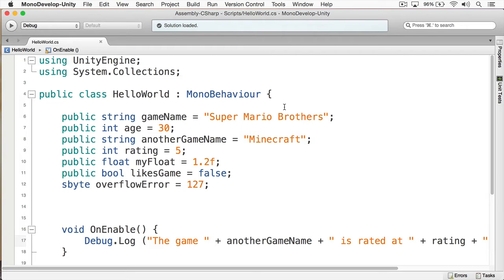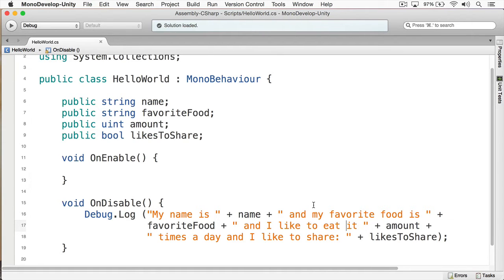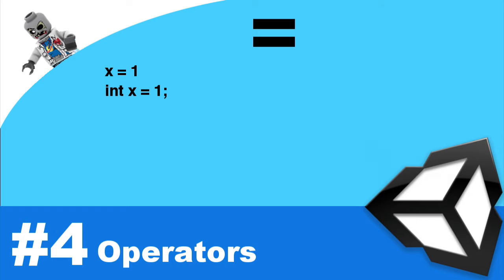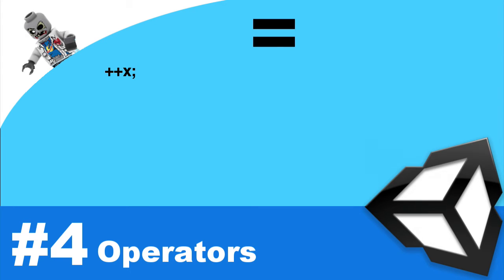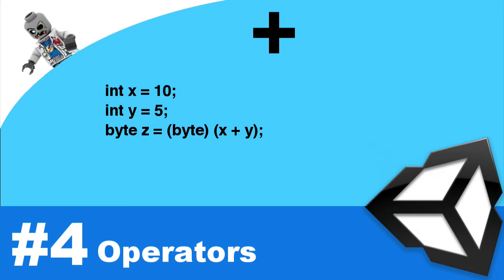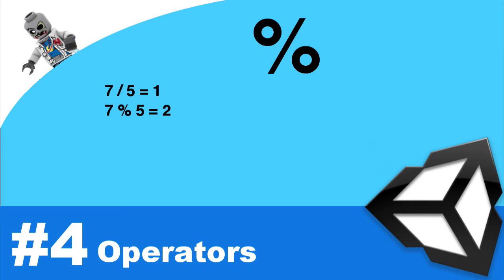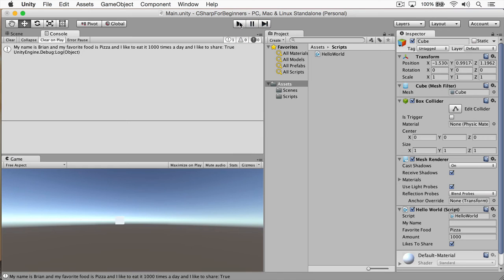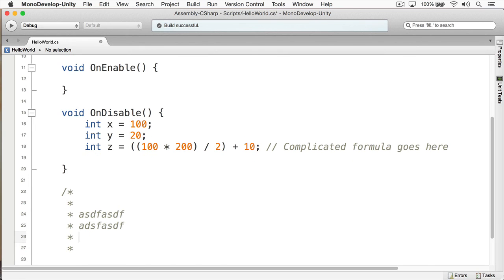Beginning C# with Unity - Part 4 - Operators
Operators are used throughout C# programs. In this video, you'll learn the fundamental operators and how to use them..

Note: Unity is required. You can download the free version from Unity3d.com. This course has developed using just the personal version.

About Unity (from Wikipedia):

Unity is a cross-platform game engine developed by Unity Technologies and used to develop video games for PC, consoles, mobile devices and websites. First announced only for Mac OS, at Apple’s Worldwide Developers Conference in 2005, it has since been extended to target more than fifteen platforms. It is now the default software development kit (SDK) for the Wii U.]

Unity Pro is available for a fee and Unity Personal has no fee; it is available for any use to individuals or companies with less than US$100,000 of annual gross revenue. On March 3, 2015 with the release of Unity 5.0, Unity Technologies made the complete engine available for free including all features, less source code and support. Unity is noted for an ability to target games to multiple platforms.

Five versions of Unity have been released. In 2006 at the 2006 WWDC trade show, Apple, Inc. named Unity as the runner up for its Best Use of Mac OS X Graphics category.